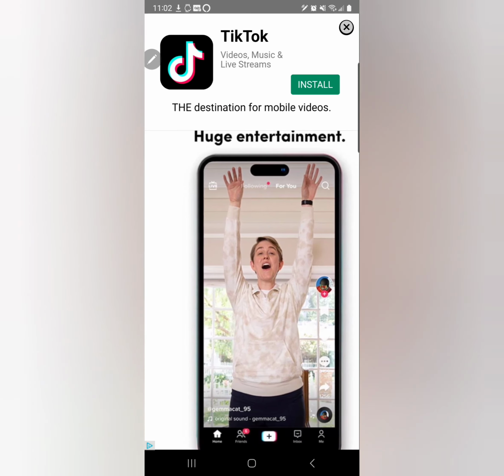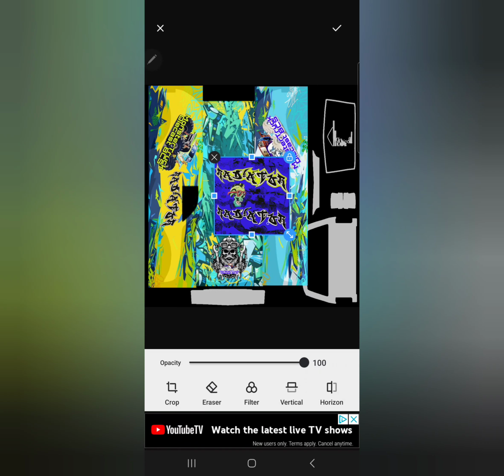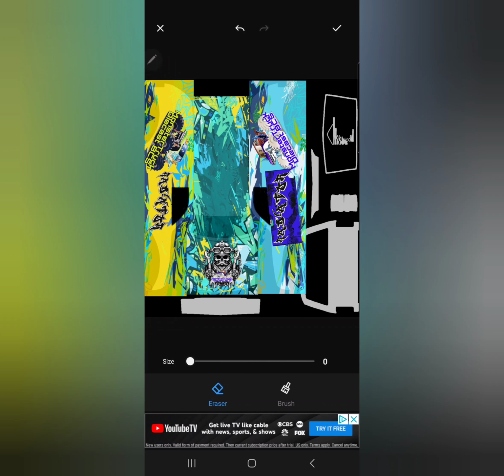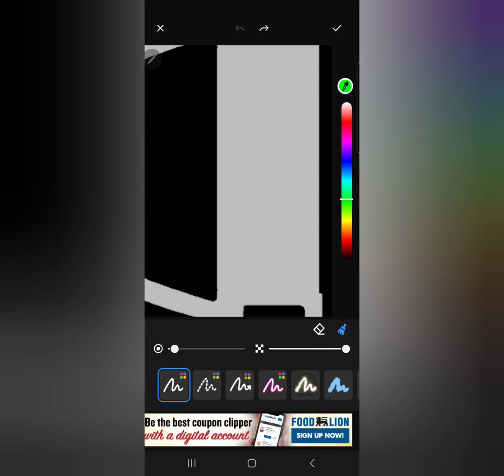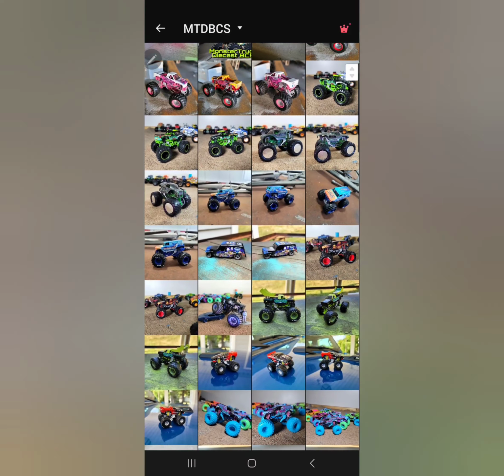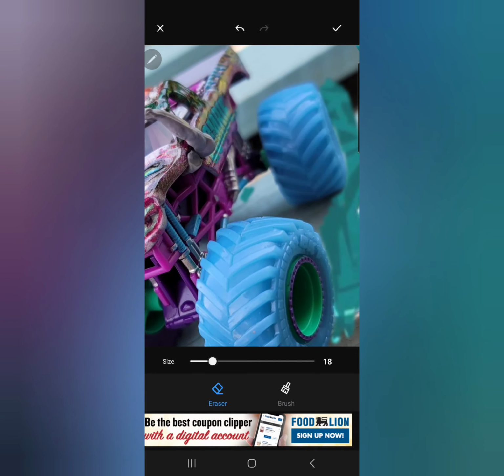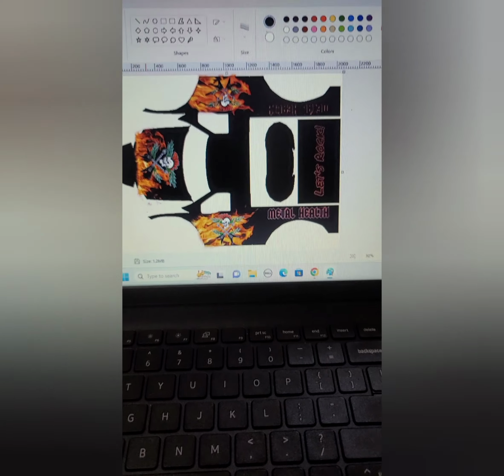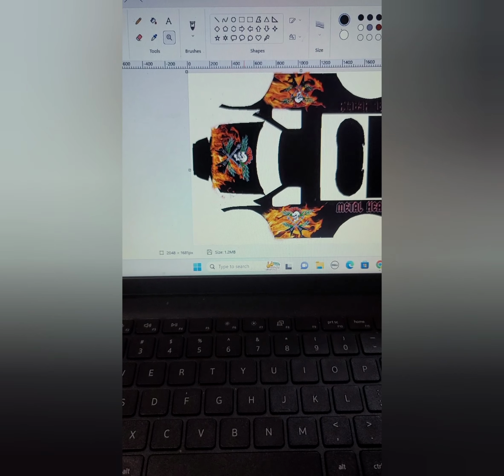1/64th Diecast Monster Truck Graphics? How we do it...Let's GO!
Graphics are a big part of any Custom Diecast Monster Truck build. Come along with us as we show you how we do ours and lets have some fun with it!